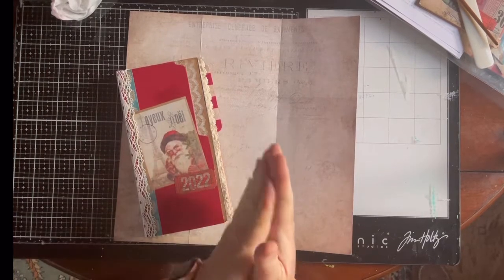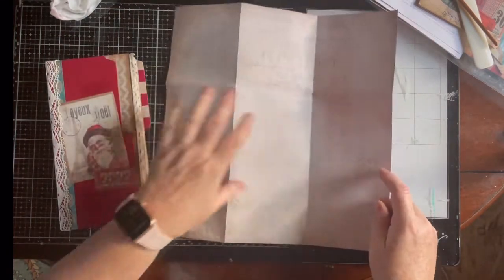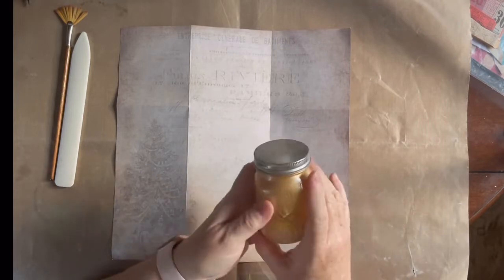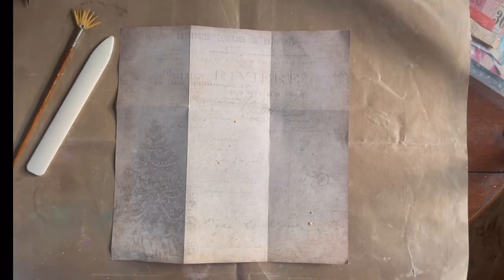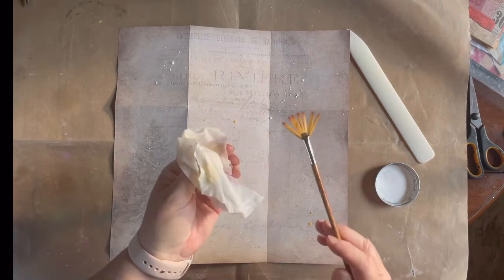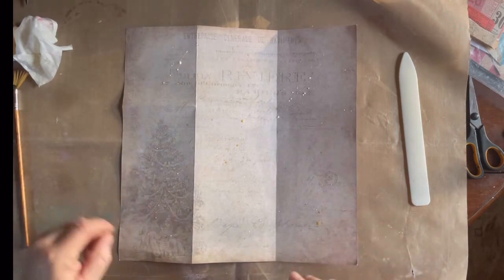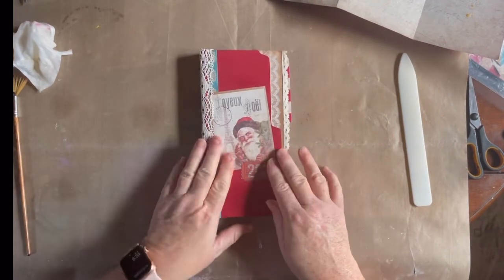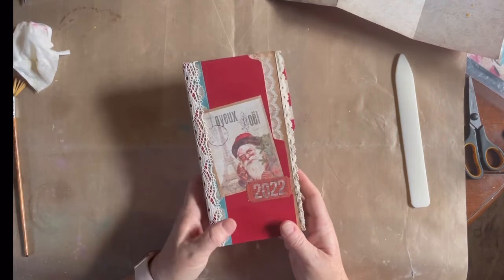Junk Journal - December Daily: Christmas in July - Part 4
Merry Christmas in July! Video 4

The Christmas in July 2022 Project is a large collaboration of YouTube video makers and their Christmas project tutorials all published during the month of July 2022. Each collaborator will be publishing at least a video a week so that is a minimum of 20 great tutorials every week! Check the hashtag for ALL of the projects in the collaboration. (A minimum of 80 tutorial videos!)

My Project is my December Daily in Traveler’s Notebook style. This will include tutorial videos plus an introduction and a flip-through video. Watch the whole month of July for the complete book project. I used papers from:

Dust to Roses

The Journal Boat

They are for sale NOW in their Etsy shops!

You can also search for christmasinjuly2022project in the Sweet Pea Papers Facebook Group or Lisa Fisher's Paper, Lace and Bling Facebook Group group to see all of the individual flip-throughs and pictures created by the non-collaboration members

Sweet Pea Papers' Project Extras!

Get your step-by-step tutorial PDF for this project free only

ALL complimentary tutorial PDFs of most of my 400+ videos and video series with step-by-step instructions are available for free only at the Sweet Pea Papers Facebook Group

PLUS, in the Sweet Pea Papers Facebook group, you can promote your YouTube channels anytime by posting videos and you can list your Etsy stores on Wednesdays. Get freebies, Saturday Surprises, and more!

PDFs from 2021 are available to everyone for only $1 each

==LiviLou Studio Links==
My links and social media links all in one place!